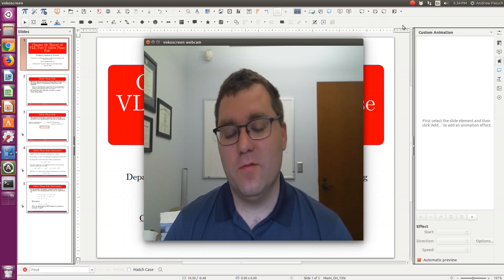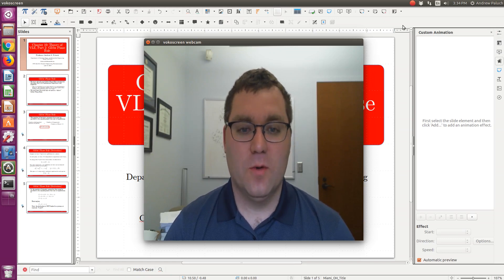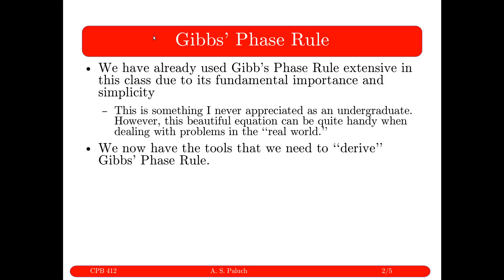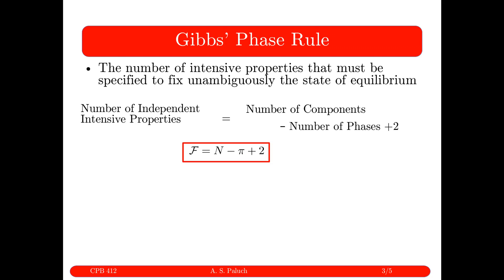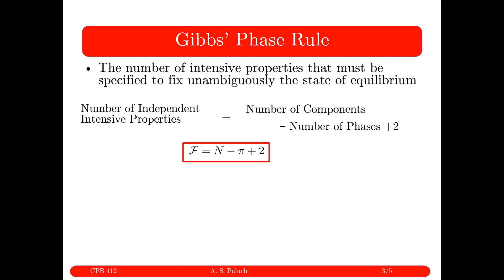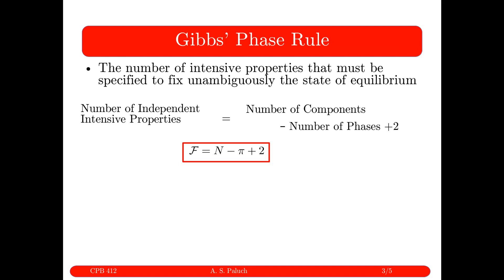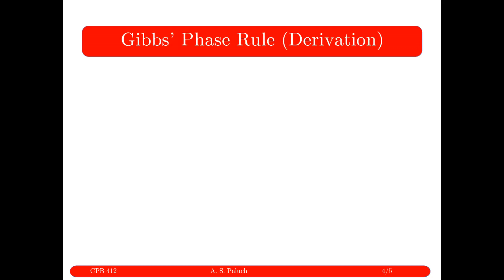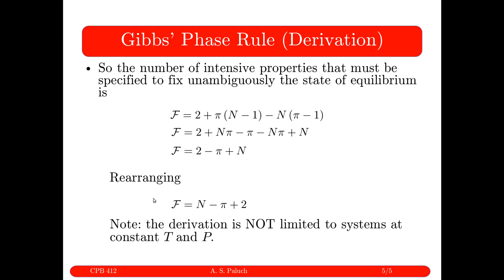Chapter 10: Theory of Vapor/Liquid Equilibrium, Part 2: Gibbs Phase Rule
Screen cast of the second set of notes from Chapter 10: Theory of Vapor/Liquid Equilibrium. Remember here, we are concerned with multi-component mixtures. In this set of notes we will "derive" the Gibbs Phase Rule. A copy of the notes is provided below: